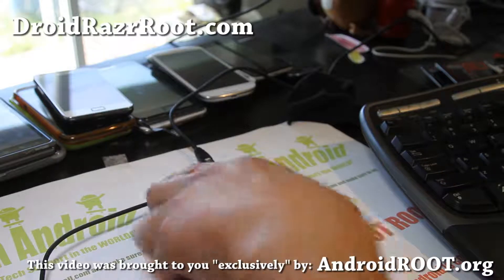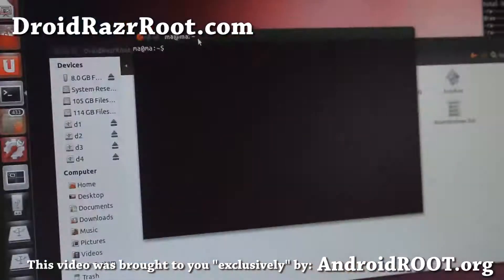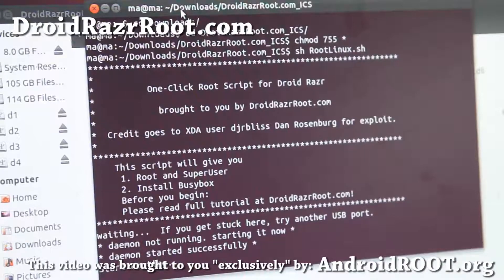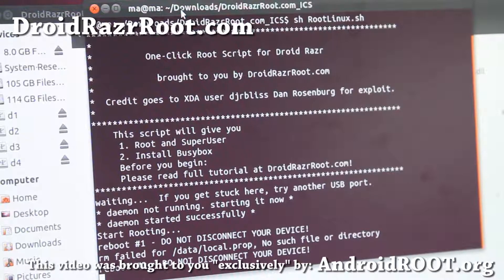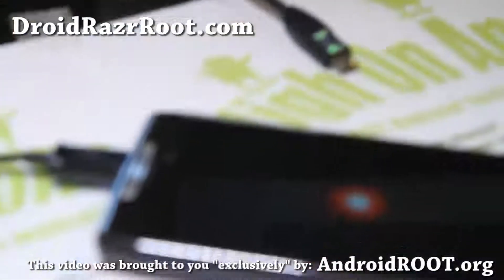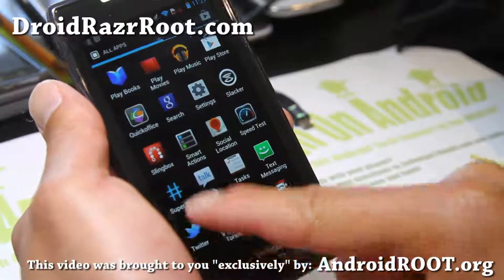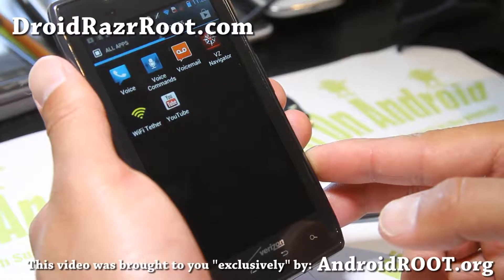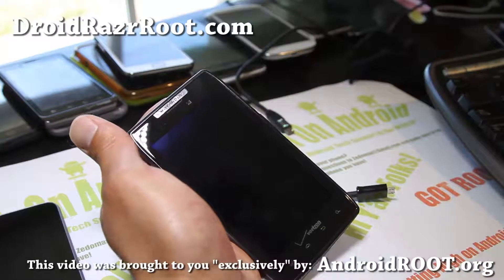How to Root Droid Razr on ICS with Linux!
Here's how to root your Droid Razr on ICS with Linux!